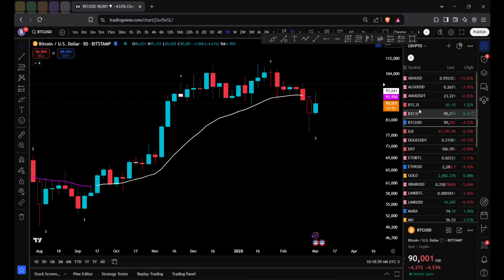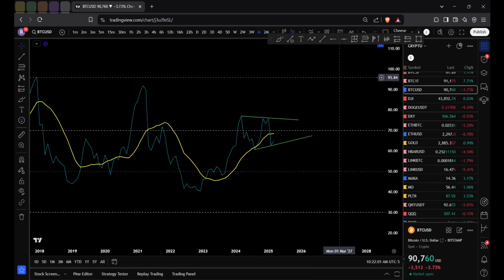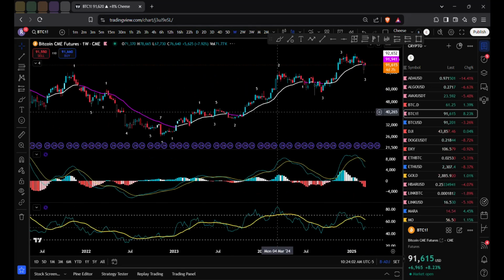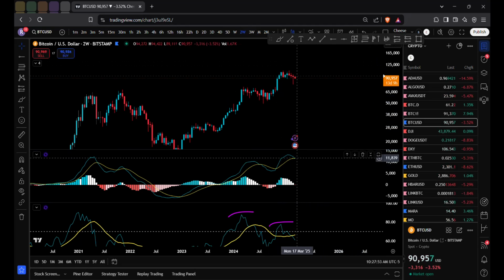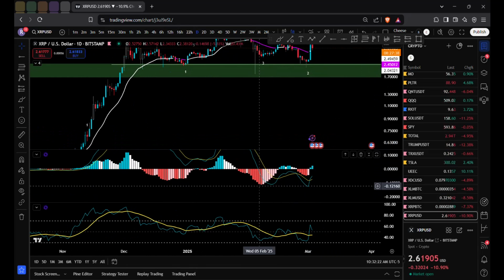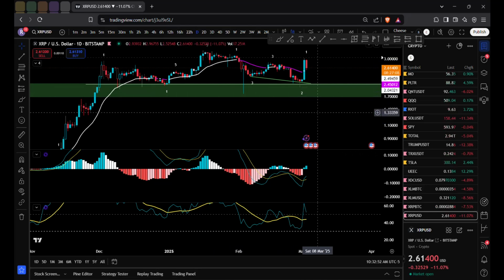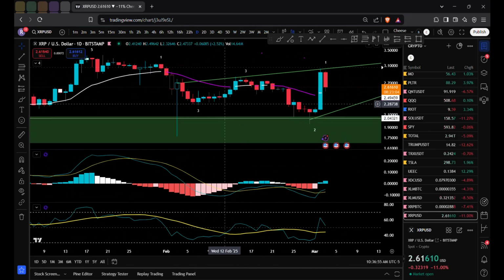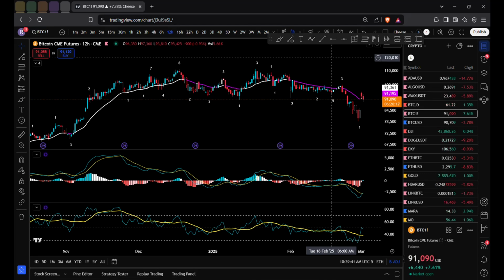Technical Analysis On : Bitcoin and Ripple XRP